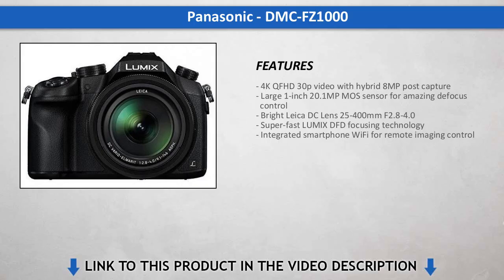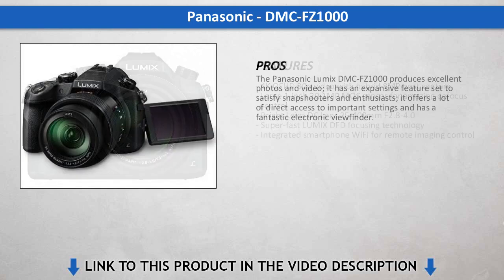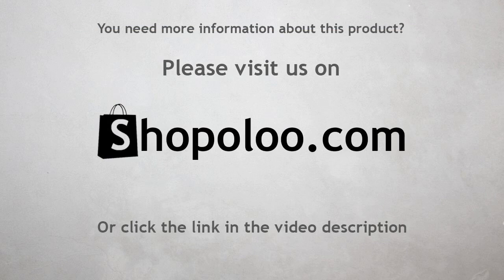Panasonic Lumix DMC-FZ1000 - Quick Review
Fast F2.8 lens up to 400mm equiv. 20.1 megapixel 1 sensor 4K video capture at 30p 3-inch fully-articulated LCD Wi-Fi with NFC

Features of Panasonic - DMC-FZ1000:

- 4K QFHD 30p video with hybrid 8MP post capture
- Large 1-inch 20.1MP MOS sensor for amazing defocus
  control
- Bright Leica DC Lens 25-400mm F2.8-4.0
- Super-fast LUMIX DFD focusing technology
- Integrated smartphone WiFi for remote imaging control